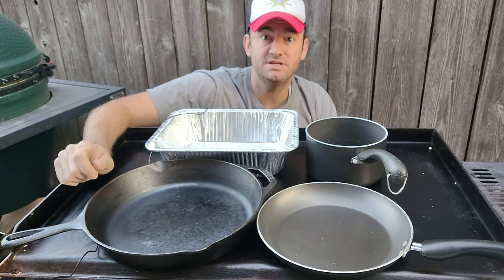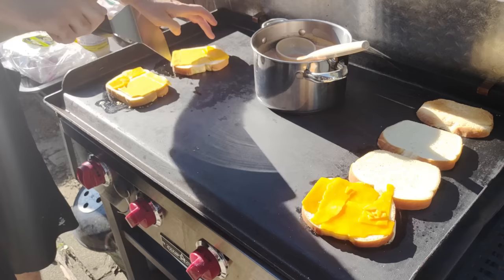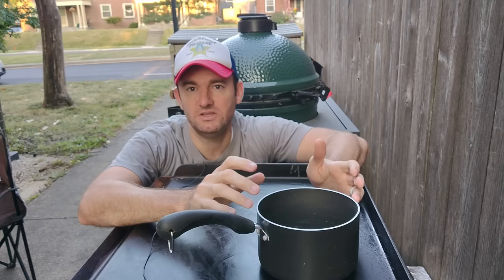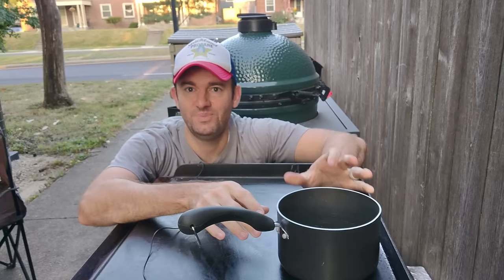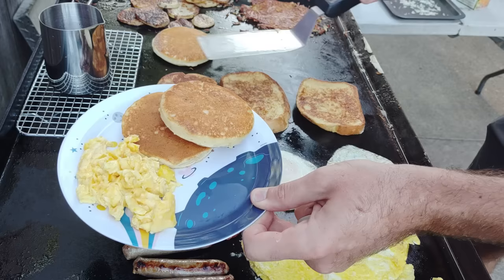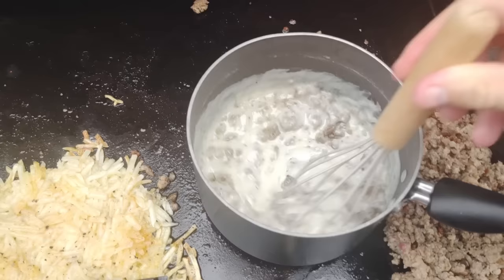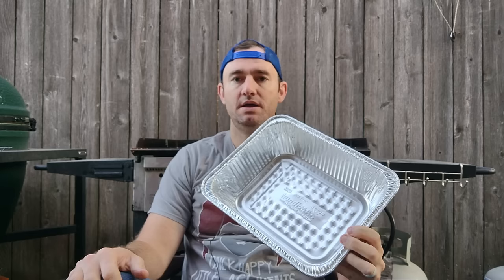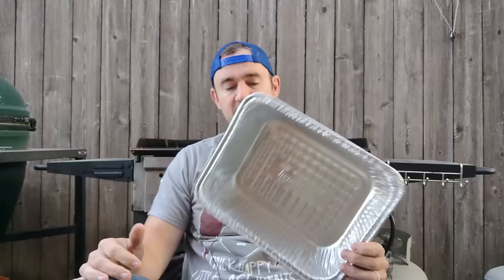Can Pots and Pans be Used on a Griddle?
I use pots and pans on my griddle all the time, but different ones have different pros and cons.  I go over which ones I like and which ones I don't like to use in this video.

⭐️Full E-Book "Griddle 101: The Complete Beginners Guide to Flat Top Grilling".

Only $15 with over 101 Griddle Recipes and all the griddle basics.
-Seasoning
-Cleaning
-Temperature Control
-Cooking Order
-Best Accesories

►Spatulas and Scrapper
►Melting Dome

►Camp Chef Flat Top Grill 600
►My Favorite Warming Rack
►Dough Scraper
►Bacon Weight/Press
►Cover for Camp Chef FTG 600
►Omelet Rings
►Pancake Dispenser
►Griddle Scrapper Cleaner